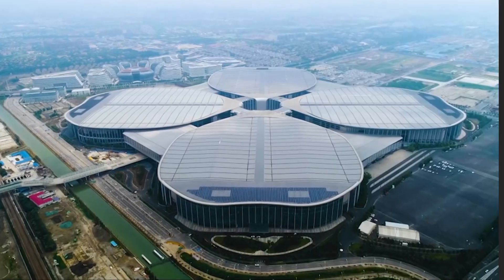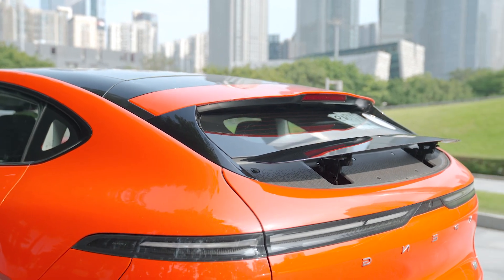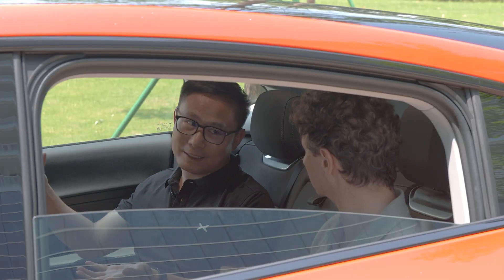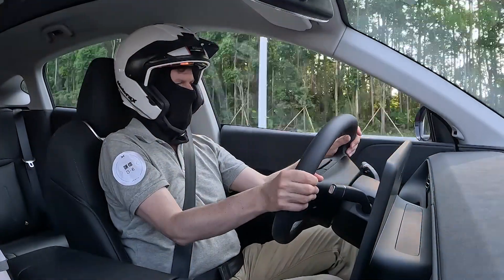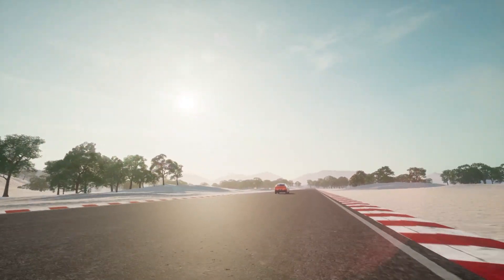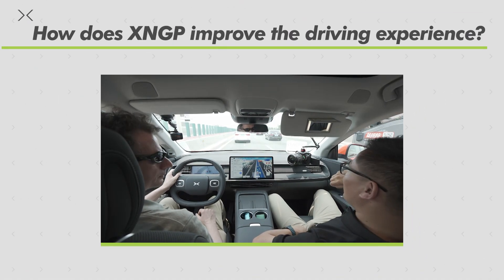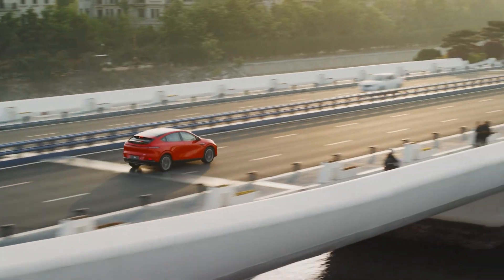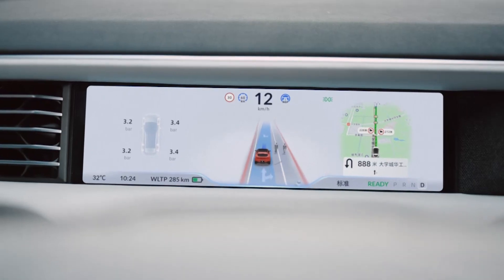An EV market shaker. How?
Discover the future of smart driving with XPENGG6 - A competitive package of industry-leading fast-charging & smart driving tech, uncompromising & smooth driving experience, enabled by our new-gen EV architecture SEPA2.0.

*Model shown is the XPENG G6 for the Chinese market.